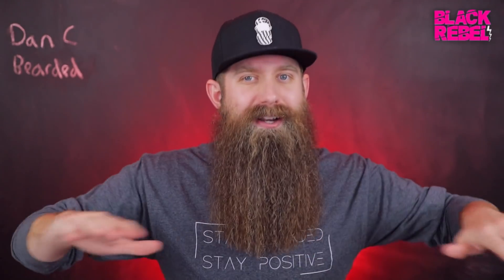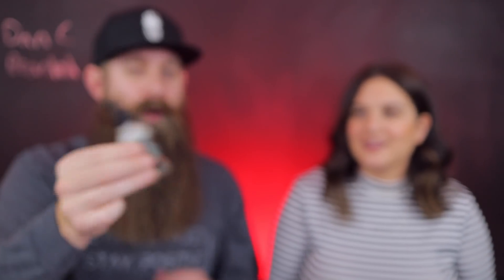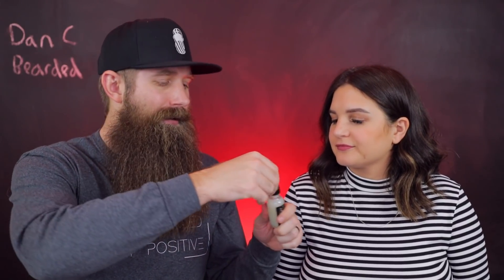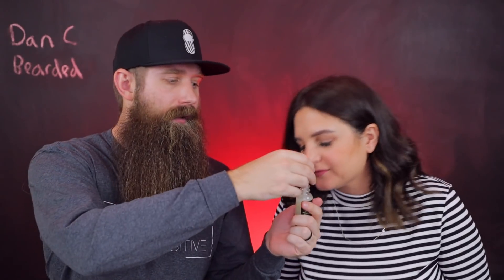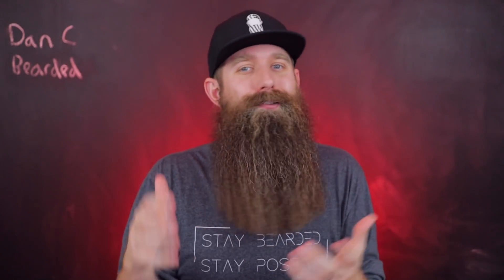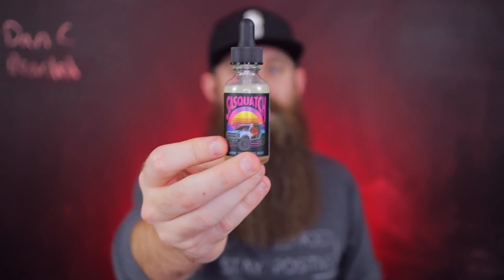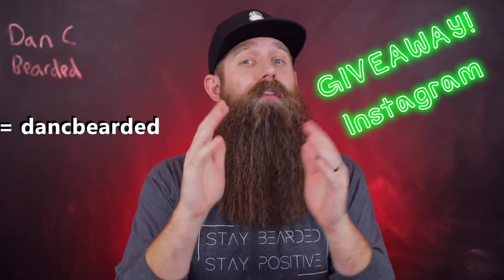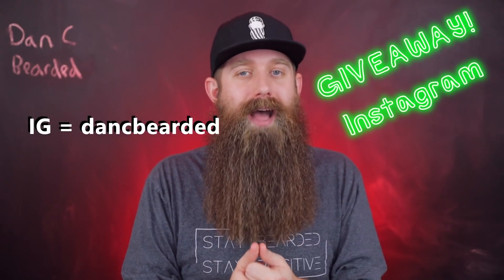Black Rebel Beard Co [Ostrich Oil] Entire Line Up!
Dan & Sam's Esty shop for Shirts, Decals, & more made by Sam:

My equipment:
Camera = Canon M50

Time Stamps:
0:00 = BRBC Updates
2:00 = Sam C
3:05 = Sasquatch
5:17 = Loner
6:00 = Escape
6:45 = Go Devil
7:38 = Vagabond
8:37 = Hooligan
9:15 = Hellcat
10:38 = Iron Duke
11:39 = Rebel
13:17 = Bronco Buster
15:11 = The Creeper
16:33 = Favorites!
17:54 = Conclusion